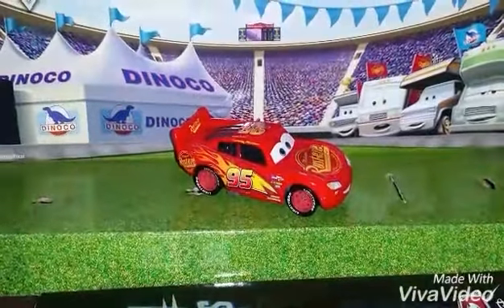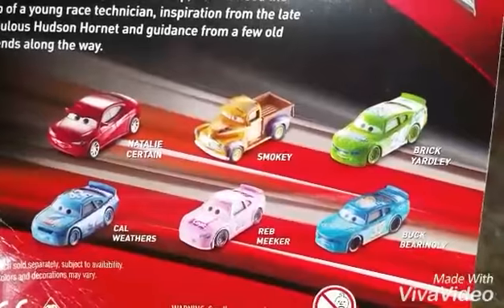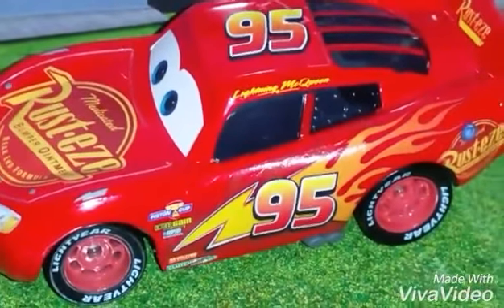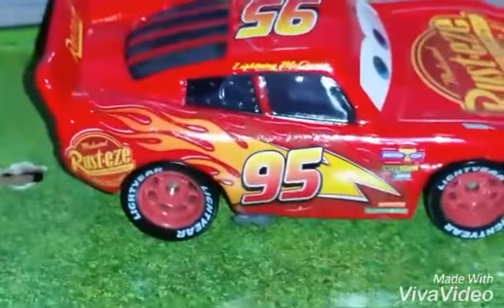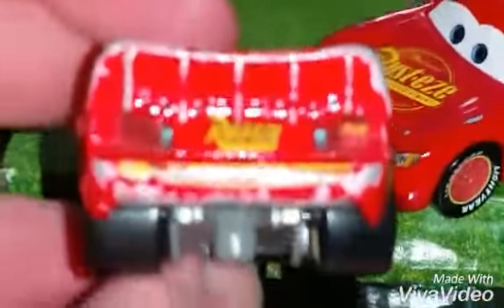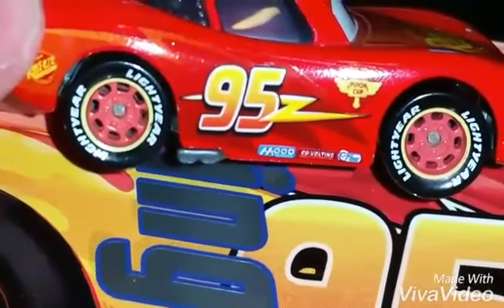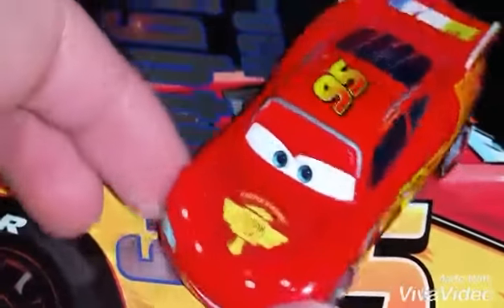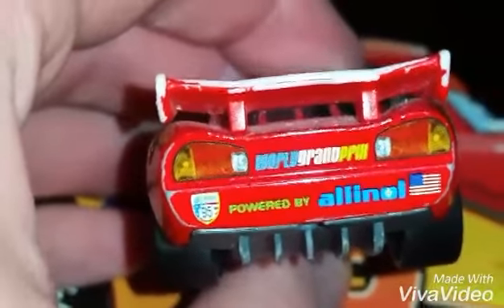Cars 3 Mattel Diecast, Cars 3 Lightning Mcqueen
Today i just obtained the Cars 3 version of Lightning Mcqueen from the New Disney Pixar movie Cars 3. He is the number 95 racer who races in the Piston cup and for his sponsor, Rust-Eze Medicated bumper ointment rear end formula. He is gonna be once again voiced by Owen Wilson. He is apparently a little thinner scale wise comparing to his Cars 1 and Cars 2 Counterparts. But hopefully Mattel will realize thier mistake, maybe one day re-release him in the correct size in the future.

Cars 3 is Scheduled to hit U.S.Theaters on Friday, June 16th of 2017.